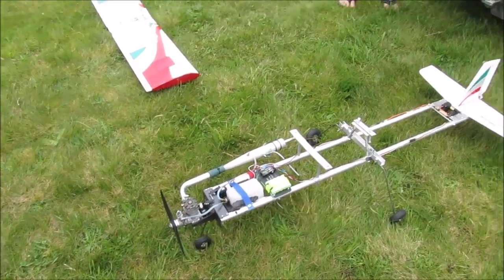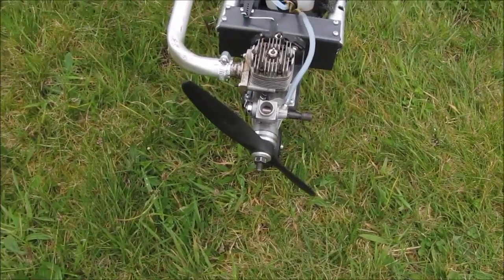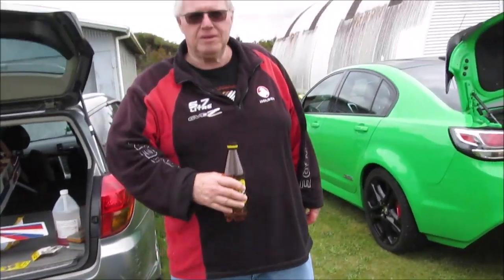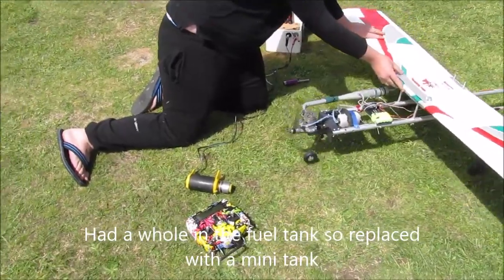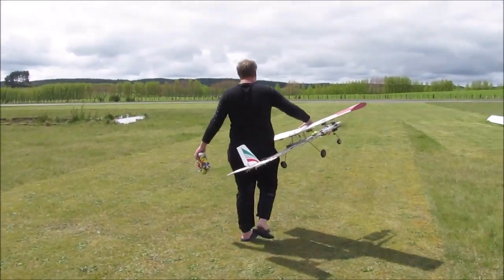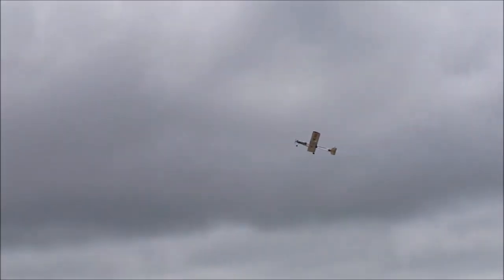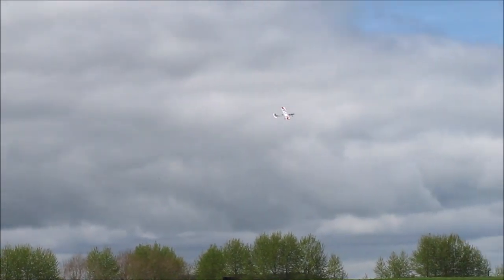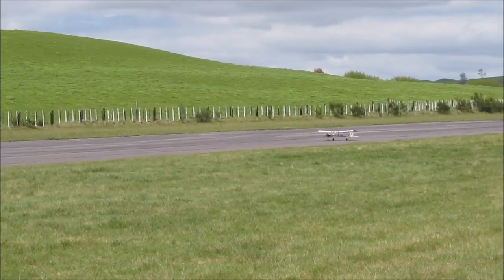Tims Flying TV aerial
Tims home made plane I think he got the inspiration from Knobby.